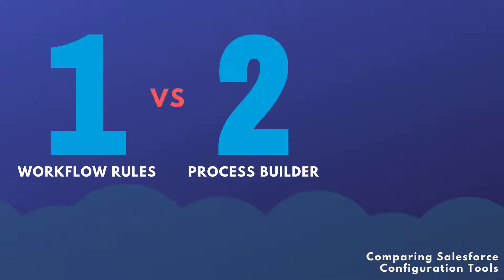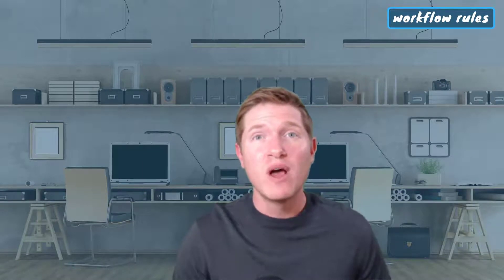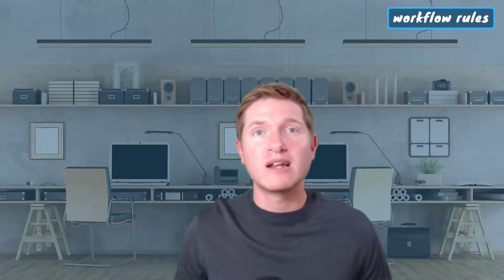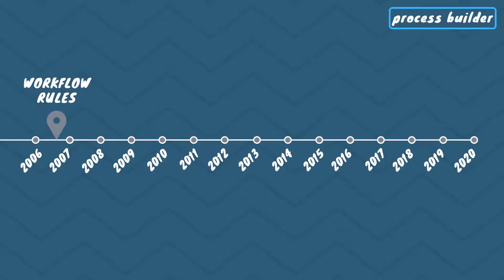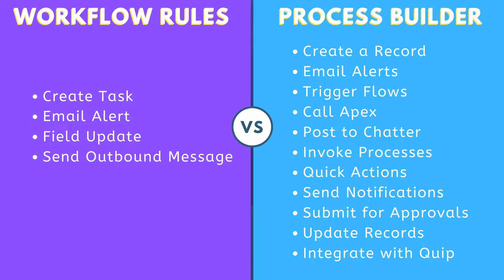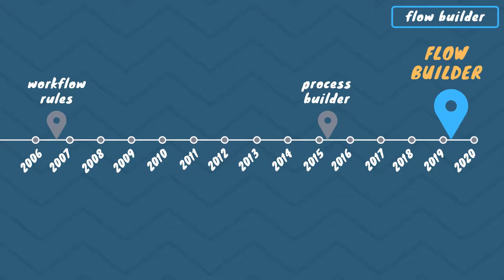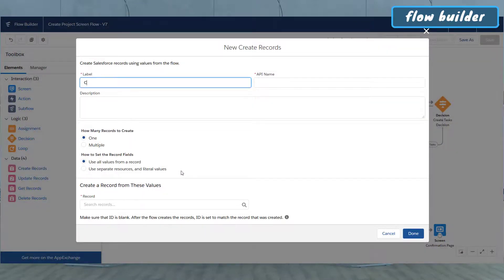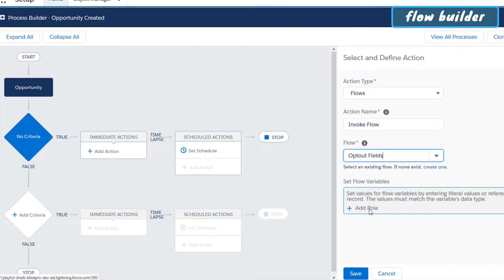Which Salesforce tool is the BEST??? [Workflow Rules vs. Process Builder vs. Flow Builder]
Say it with me now: CLICKS. NOT. CODE. In Salesforce it's important to understand which configuration tool to use in any given situation. In this video we go over the 3 main options in Salesforce: 1. Workflow Rules, 2. Process Builder, and 3. Flow Builder. We discuss the pros and cons of each, and dive deep into when to use each.